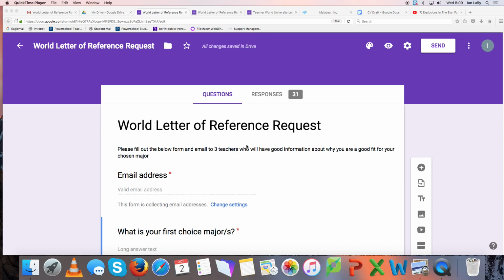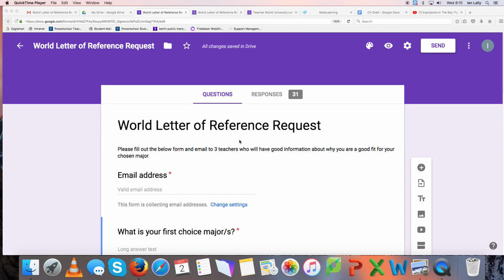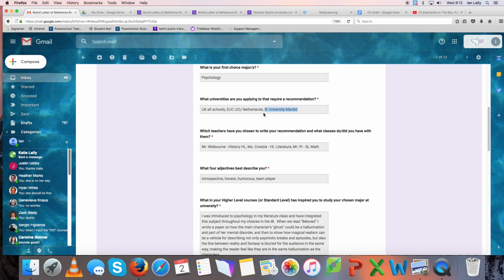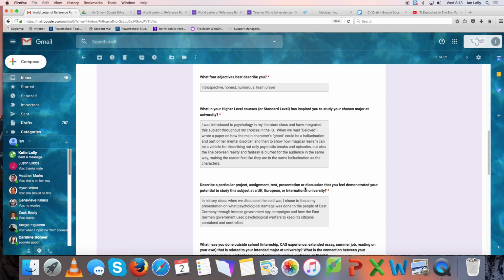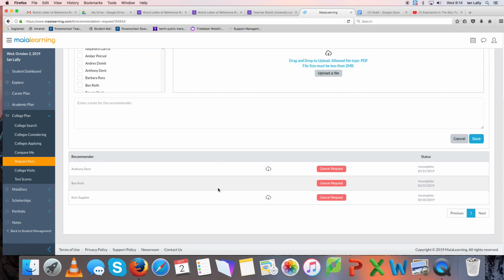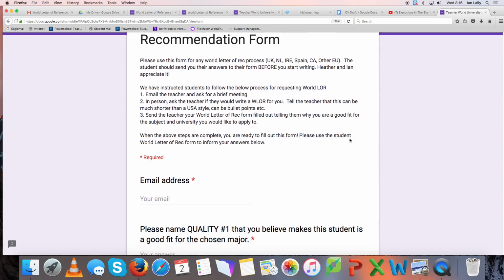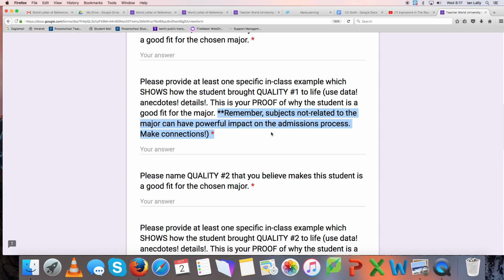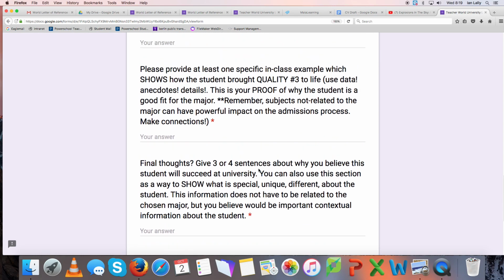World Letter of Reference instructions webinar